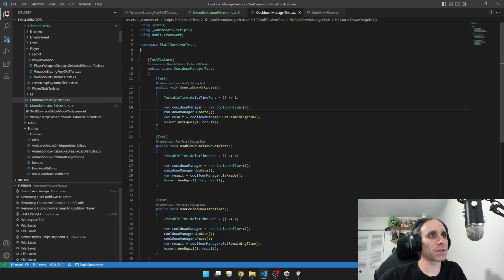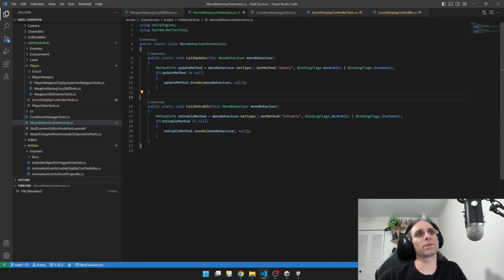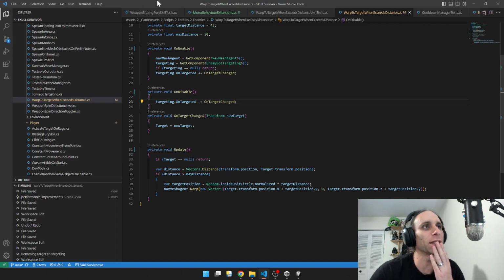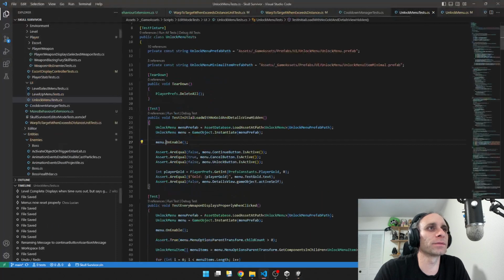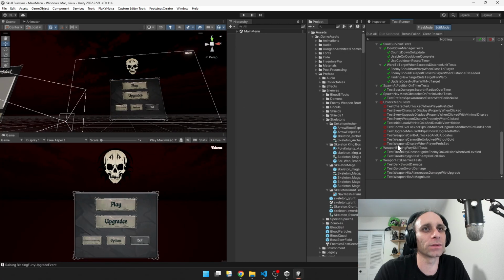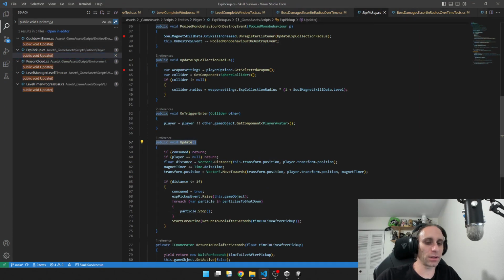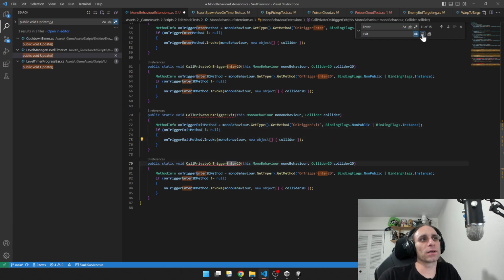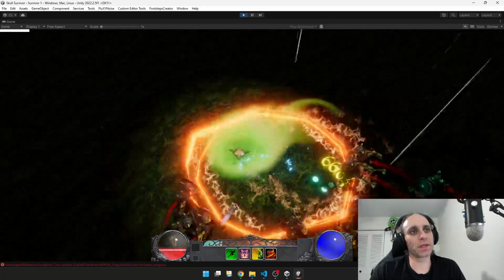Using ChatGPT for Refactoring Unity 3D Game Code in Skull Survivor | Developer's Journey Episode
Welcome to another exciting episode of Skull Survivor's development journey. In this episode, we take an unconventional approach to refactor our Unity 3D game code, Skull Survivor, with the help of ChatGPT.

Here, our goal was to refactor all life cycle events and make them private again. We wanted to keep our code cleaner, more manageable, and easier for testing. To do this, we implemented a solution using extension methods. This allowed us to call private methods using reflection, removing the need to make everything public constantly.

We encountered a series of challenges, especially in dealing with certain life cycle methods. Our adventure ranged from dealing with methods like update and on enable, even when they are private, to ensuring proper unit testing. Through ChatGPT, we wrote code to capture these life cycle events and extension methods, enhancing our game's overall functionality.

The journey also involved a deep dive into the skull Survivor Dev chat, testing and making private various lifecycle methods, and debugging potential issues. We navigated the challenges, improved our naming conventions, and refactored several parts of the code for optimal performance.

It was a satisfying refactoring process, and we appreciated the increased efficiency that using extension methods for Unity 3D brought. We believe this approach will make future development more streamlined, and we hope it might inspire other developers in their projects.

Join us as we continue this engaging journey. Share your own experiences or tips on refactoring Unity 3D code in the comments below.

Next time, we're considering tweaking the Blazing Fury ability and its leveling impact.

Asset Store Packages: None in this episode.